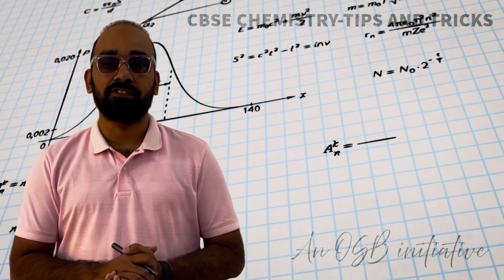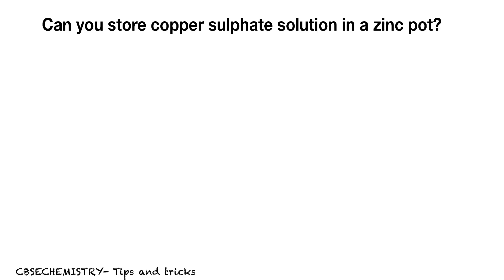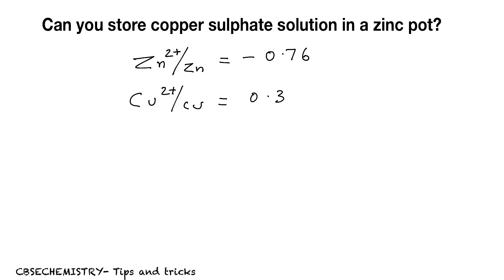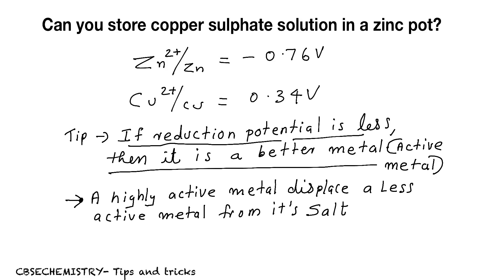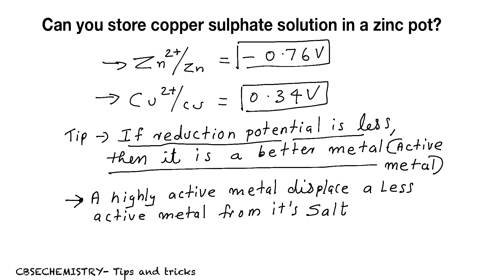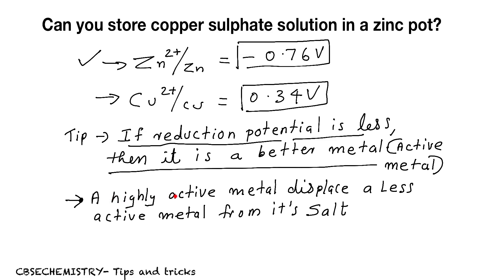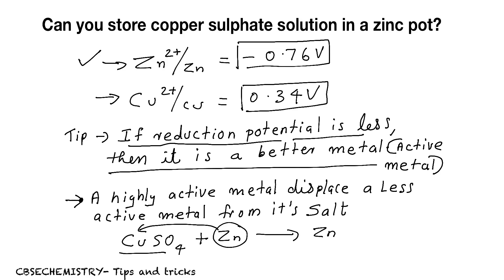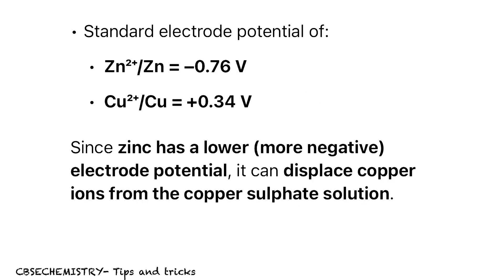Can you store copper sulphate solution in a zinc pot? | CBSE | CLASS 12 CHEMISTRY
Welcome to CBSECHEMISTRY – Tips and Tricks, your trusted channel for mastering Chemistry with clarity and confidence!
This video is part of the NCERT Exercise Solutions Series for Class 12 Chemistry – Chapter: Electrochemistry, explained in detail by CBSE Chemistry Expert OSB.

In this video, we answer a key NCERT question:

Can you store copper sulphate solution in a zinc pot?

This question is explained using electrode potential values, redox reactions, and the concept of the reactivity series of metals. We also relate the answer to real-life electrochemical principles and the displacement reaction concept from the NCERT textbook.

Concept Highlighted:

Zinc has a lower standard electrode potential (–0.76 V) than copper (+0.34 V), making it more reactive.
So, zinc will displace Cu²⁺ from copper sulphate solution, resulting in a redox reaction and corrosion of the zinc pot.

Final Answer:
No, copper sulphate solution cannot be stored in a zinc pot.